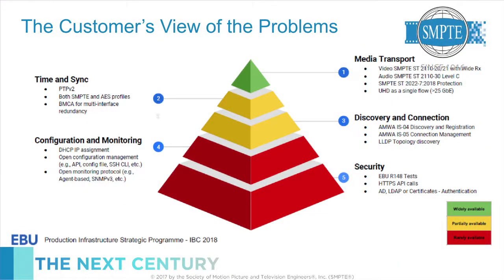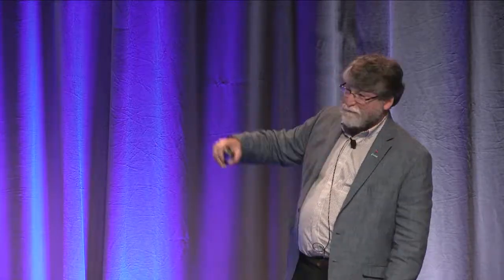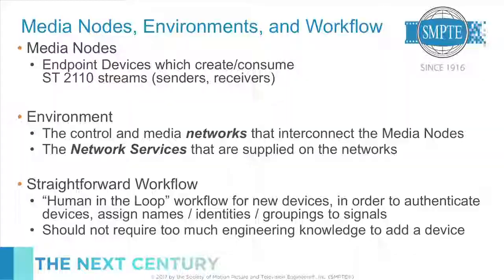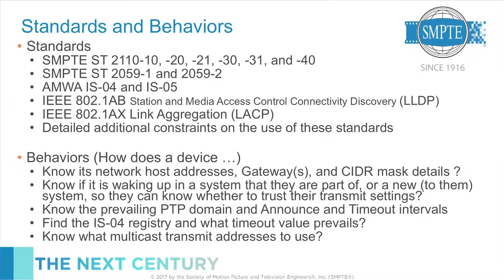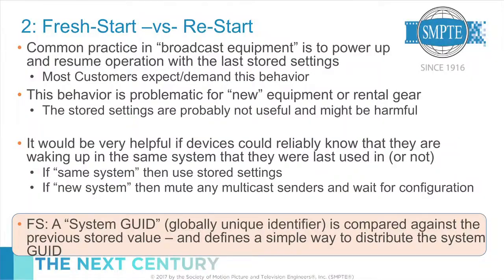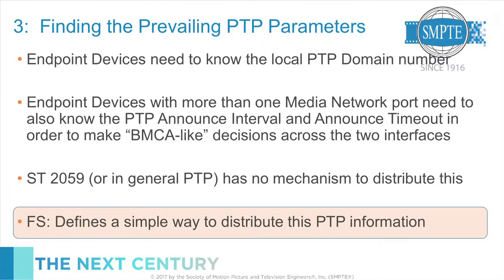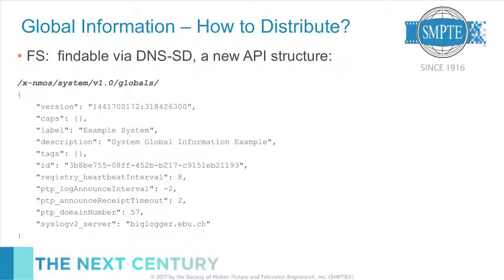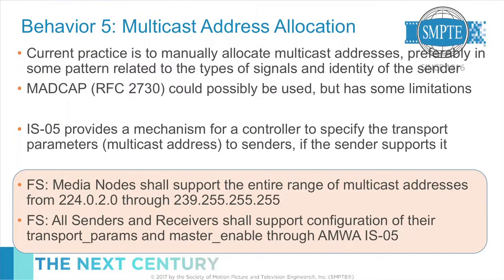SMPTE 2018: Systemization of SMPTE ST 2110 environments using AMWA IS04&IS05 control protocols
The recently-published SMPTE ST 2110 family of standards documents the format of video, audio, and metadata signals traversing a managed IP network. In order to build a large-scale system, a control layer is required which catalogs the streams, captures their inter-relationships, manages operations-facing names, and provides the application functions of an audiovisual routing system. The AMWA IS04 and IS05 specifications "complete the picture" of SMPTE ST 2110 from a systems perspective. This paper provides an overview of the IS04 and IS05 specifications with an emphasis on their utility in constructing large-scale systems, and then presents some important system design patterns which can provide the type of availability and utility commonly required in television infrastructure.

Presented By: John Mailhot

SMPTE (pronounced "simp-tee"), the organization whose standards work has supported a century of advances in entertainment technology and whose membership spans the globe, holds the SMPTE Annual Technical Conference & Exhibition in Los Angeles each October. The event is considered the world's premier forum for the exploration of media and entertainment technology. More information about this year’s upcoming event is available The people of the Society of Motion Picture and Television Engineers, or SMPTE, have sorted out the details of many significant advances in media and entertainment technology, from the introduction of "talkies" and color television to HD and UHD (4K, 8K) TV. Since its founding in 1916, SMPTE has received an Oscar® and multiple Emmy® Awards for its work in advancing moving-imagery engineering across the industry. SMPTE has developed thousands of standards, recommended practices, and engineering guidelines, more than 800 of which are currently in force today. SMPTE Time Code™ and the ubiquitous SMPTE Color Bars™ are just two examples of SMPTE's notable work. As it enters its second century, SMPTE is shaping the next generation of standards and providing education for the industry to ensure interoperability as the industry evolves further into IT- and IP-based workflows. for more information. SMPTE's global membership today includes more than 7,000 members: motion-imaging executives, creatives, technologists, researchers, and students who volunteer their time and expertise to SMPTE's standards development and educational initiatives. A partnership with the Hollywood Professional Association (HPA) connects SMPTE and its membership with the businesses and individuals who support the creation and finishing of media content.